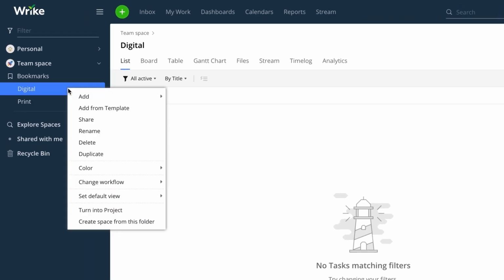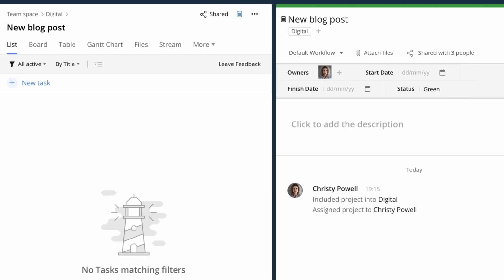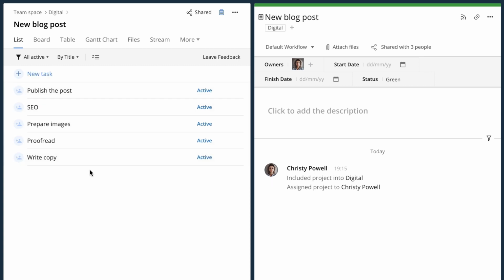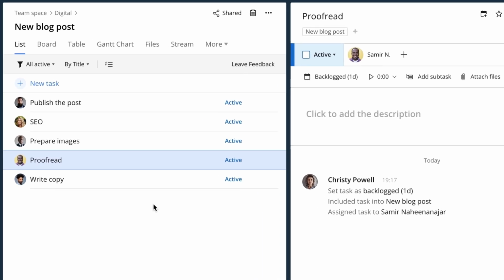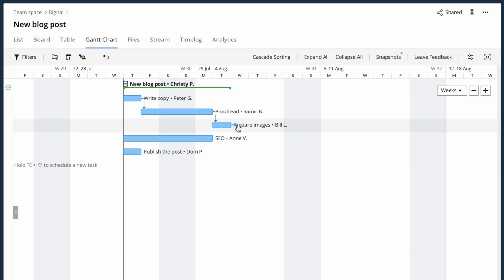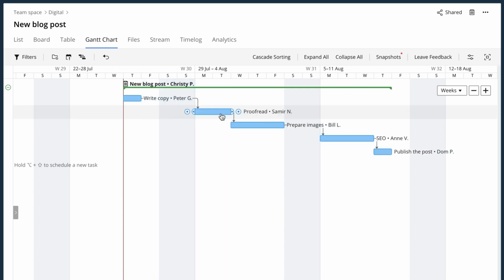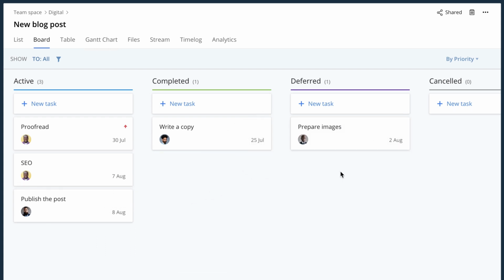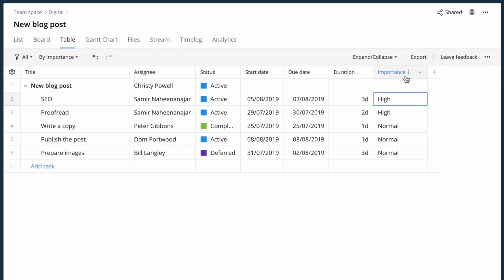[Getting Started] Launching New Projects in Wrike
Whether you’re launching a new product, writing an ebook, or preparing for a conference — you’re managing a project. Use projects to manage a group of tasks that are part of a larger goal and have a due date. Watch this video to get a step-by-step guide on how to launch a new project from scratch.